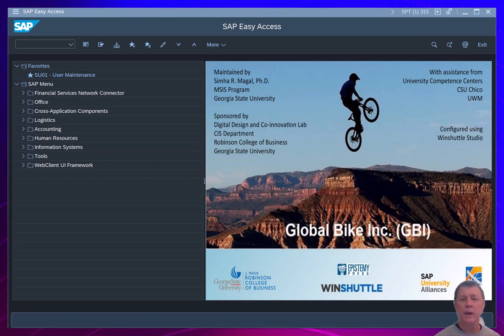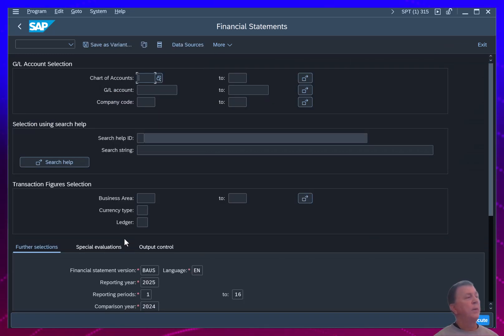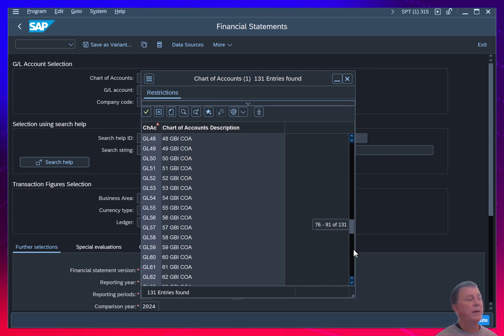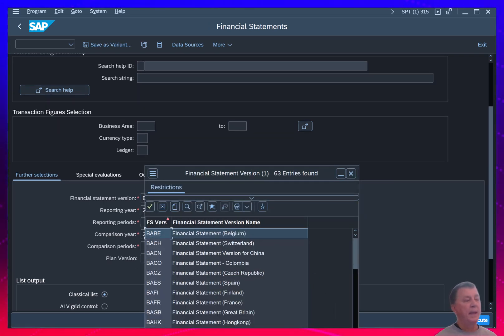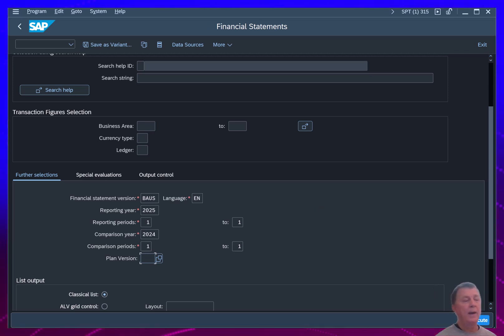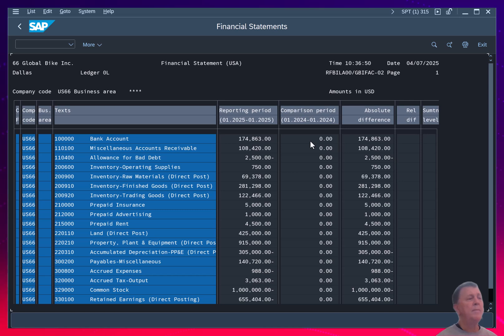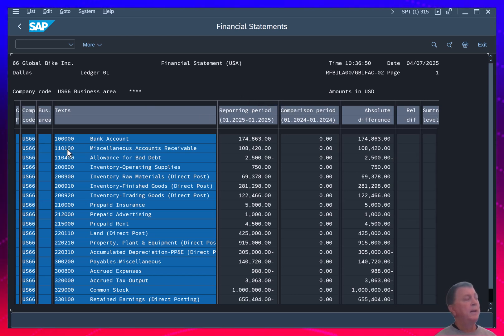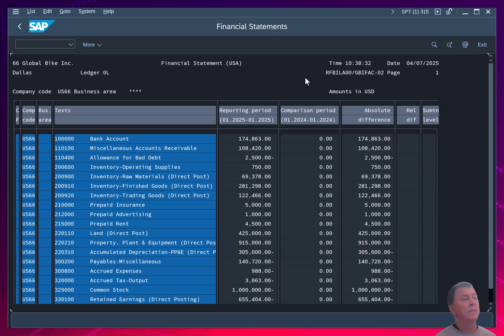SAP Account Balances (S_ALR_87012284)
Check account balances in SAP using this basic report.